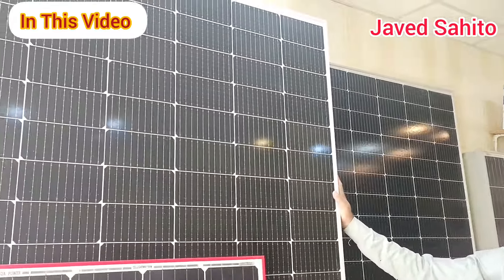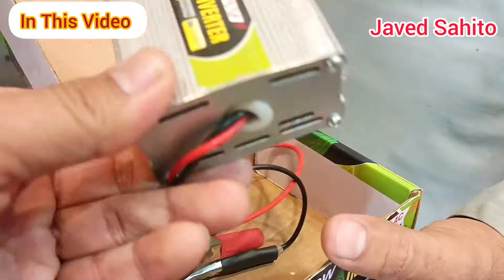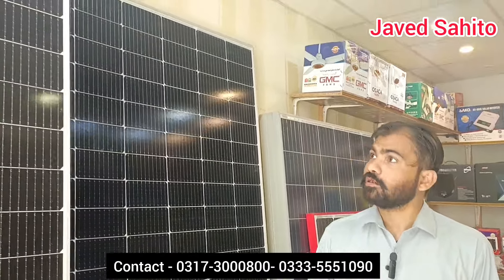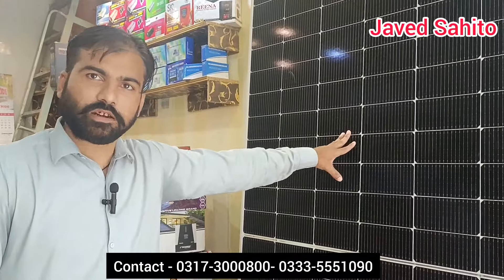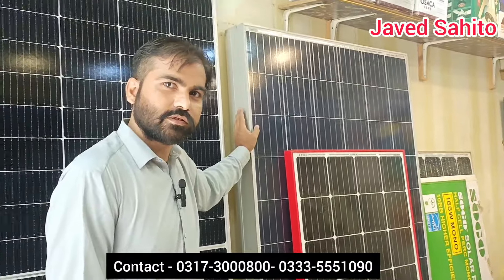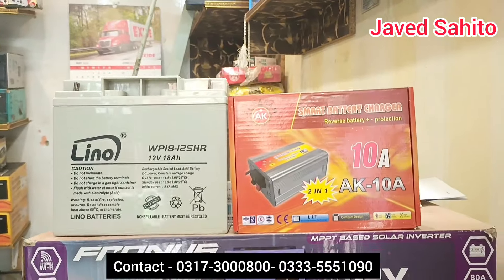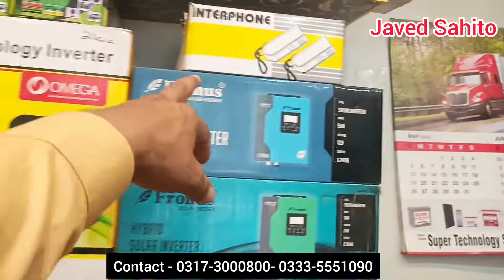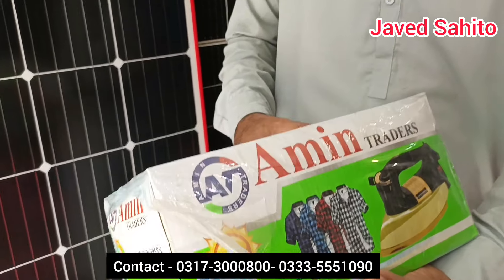Solar panel price in Pakistan 2024 | Solar panel Rates Decrease in Pakistan | Solar panels for home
Solar panel with Invreter and battery
Solar panel siz and price
Solar panels price in Pakistan 2024
Solar panel price in Hyderabad 2024
Solar panel for home
Solar panel price today in Pakistan 2024
Inverex Solar panel price in Pakistan 2024
Inverex moston solar panel
Solar panel cost
Solar plates rate today
Solar panel price in Pakistan updated March 2024
Solar panels price decrease in Pakistan
Solar panels ki naeen kimtain
Solar panels sastay hogey
Solar panel price decrease in Pakistan
Solar system for home
Solar battery price in Pakistan
Lithium Battery price in Pakistan 2024
Lithium battery price in Karachi
Tubular Batteries price in Pakistan 2024
Tubular Battery price in Karachi
Solar Battery price
Solar charger price in Pakistan
MPPT Charge Controller price in Pakistan
Jinko Solar panel price in Pakistan
Longi Hi-MO 6 solar panel price
Longi solar panel price
JA Solar panel price
Canadian Solar panel price
Jinko N-Type Solar panel price in Pakistan
Crown solar panel price
Best solar panel in Pakistan
Solar plates price

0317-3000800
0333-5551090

Address : Faisal Electronics,
Shop #2 Near Abbasi Hospital Fojdari road rahat Cinema wali gali Hyderabad